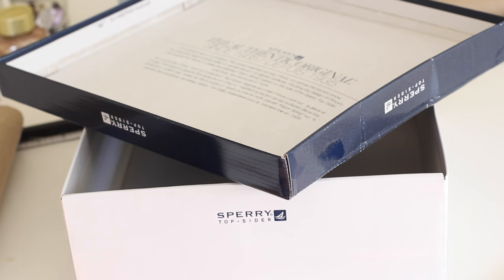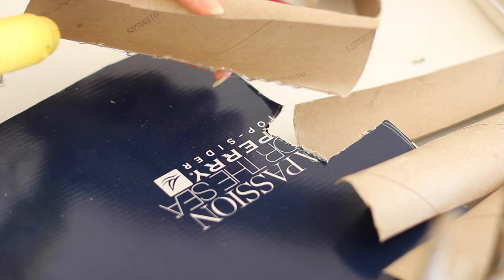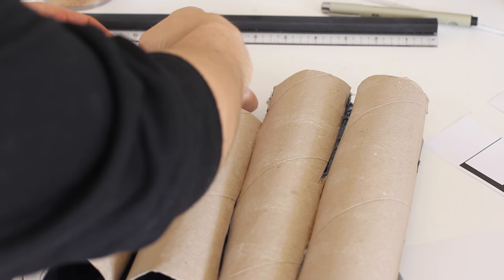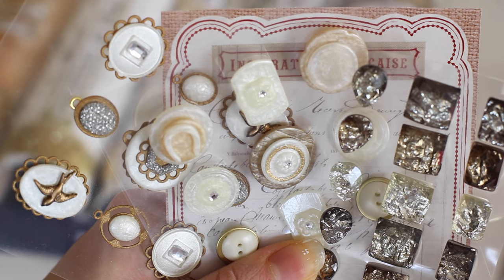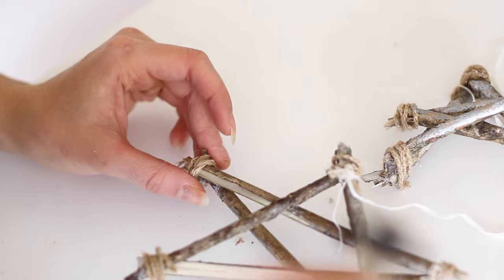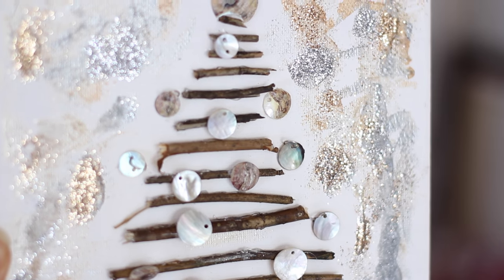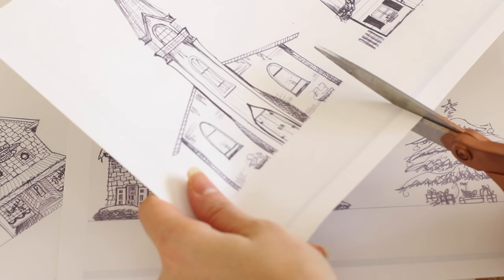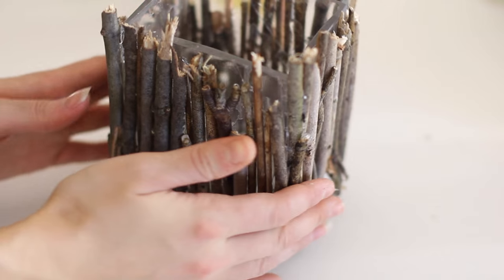DIY Rustic Holiday + Winter Room Decor Anthropologie Inspired| Inexpensive + Easy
// OPEN FOR CHRISTMAS TOWN DRAWING! \\

IF YOU USE THEM TAKE A PICTURE AND POST ON INSTAGRAM!!! TAG ME!!!

MAEMOVEMENT MY EMPOWERING LIFESTLYE BRAND!
Feat. our Mae Movement Bracelets from Nepal! Hand MAEd + Fair Trade! Lets help end Human trafficking!

MOST RECENT

MAIN CHANNEL ▶︎
HEALTH CHANNEL ▶︎
VLOG ▶︎